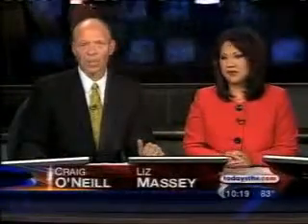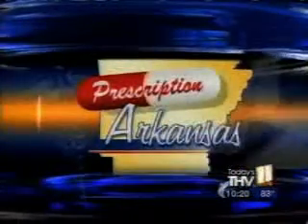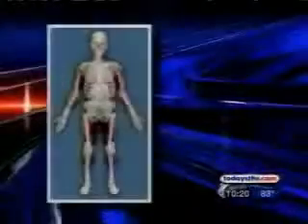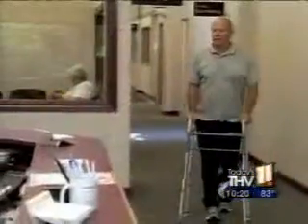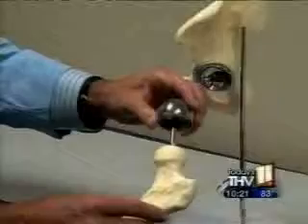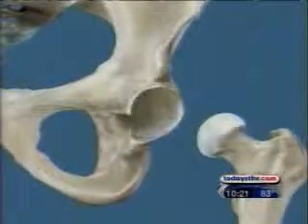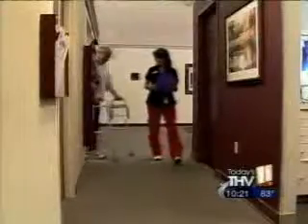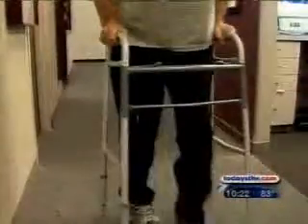New Hip Replacement Speeds Recovery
A new surgical procedure,  Birmingham Hip Resurfacing, is offering new hope to those with osteoarthritis.